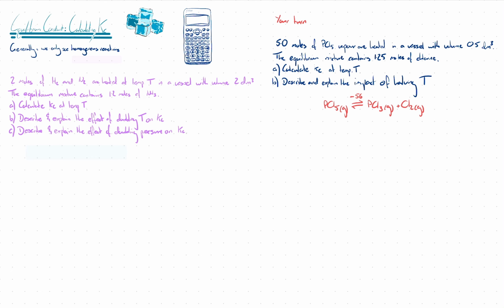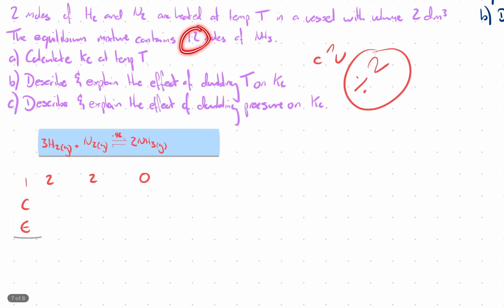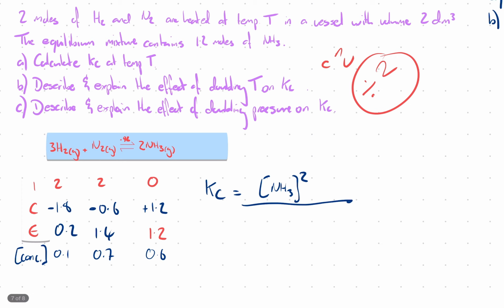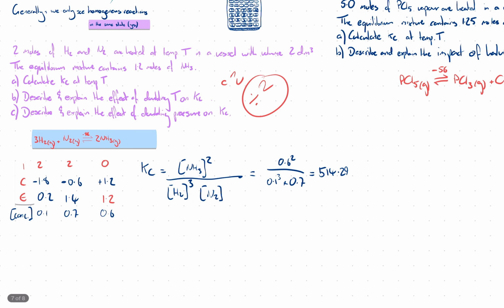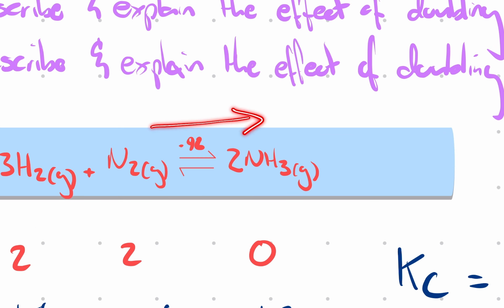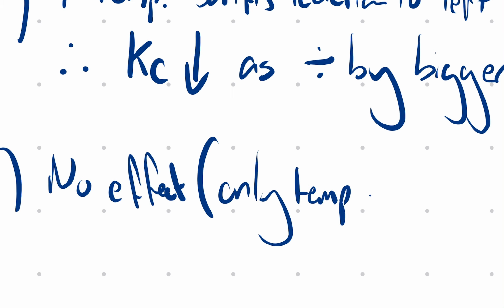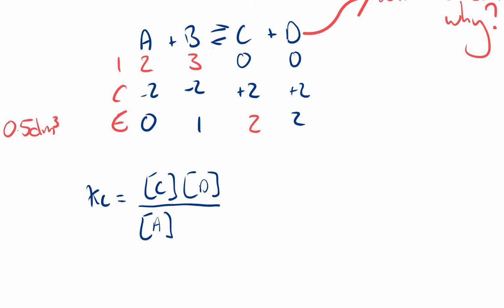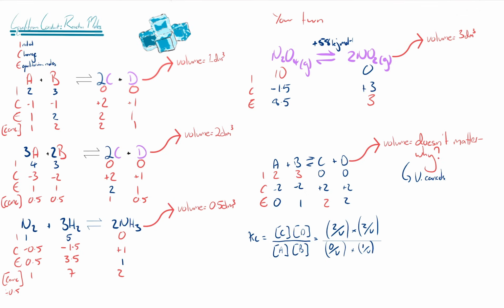7.5 - Equilibrium Constant - Calculating Kc (a model example)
A culmination of the 3 part series on Kc - a model example for calculating this.
For similar questions : scisheets.co.uk